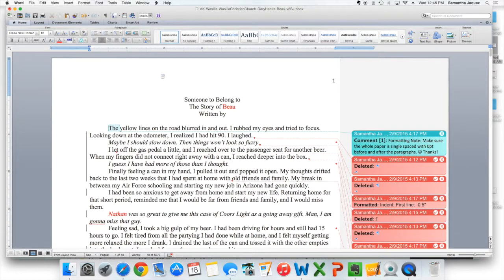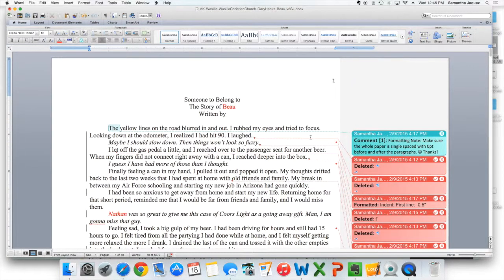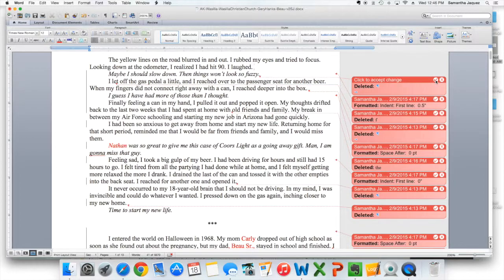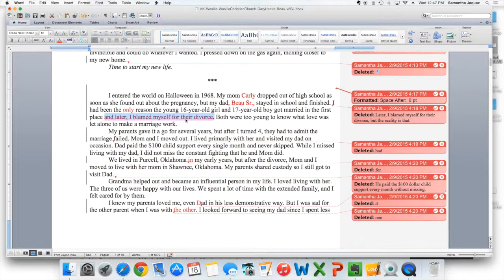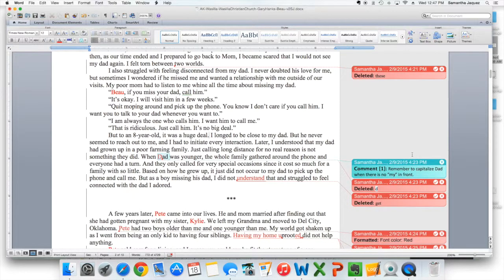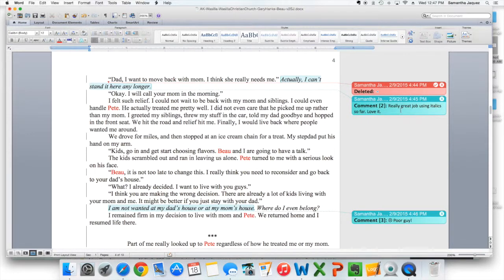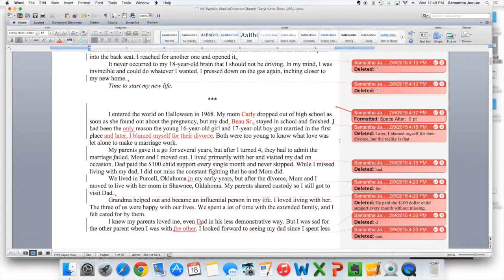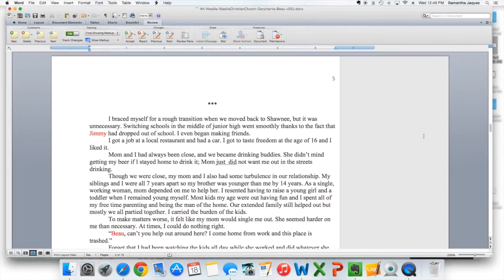GCP Track Changes Tutorial for Writers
Tutorial for writers on how to handle tracj changes from a PM.